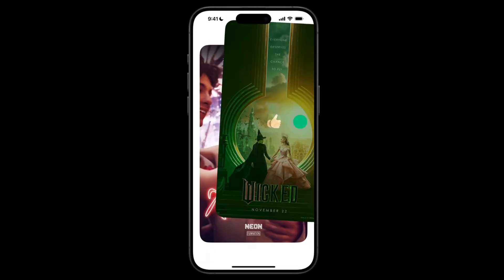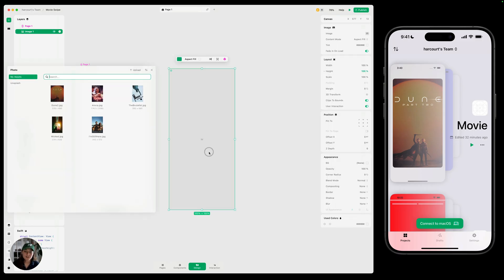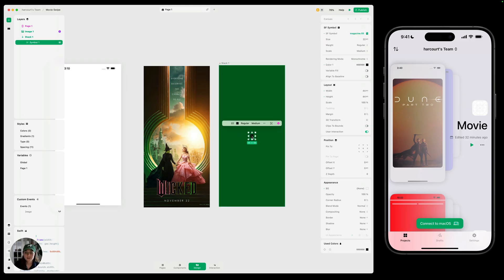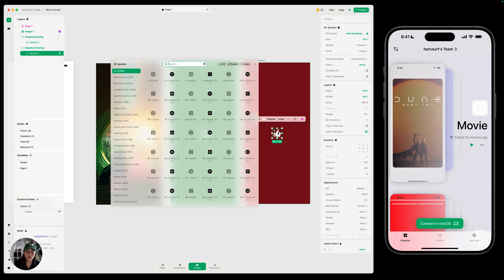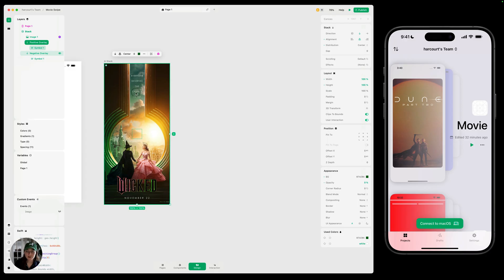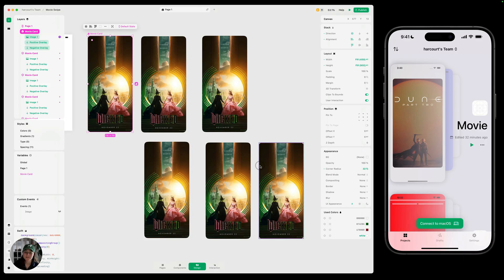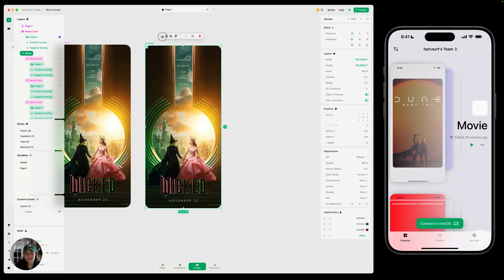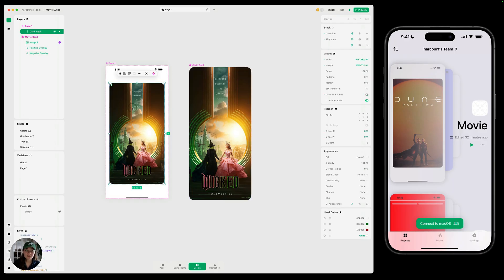Designing a Swipeable Card in Play (Part 1)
In this video, we'll start from scratch and design a card component. The component will have a background image and two overlays. In the next video, we'll add interactions to create a "Tinder Swipe" style interaction.

Chapters
00:00 Introduction
00:27 Create Component Parts
03:03 Combine Component Parts
04:30 Create Component Instances and Add New Data
05:20 Group All Instances into a Stack